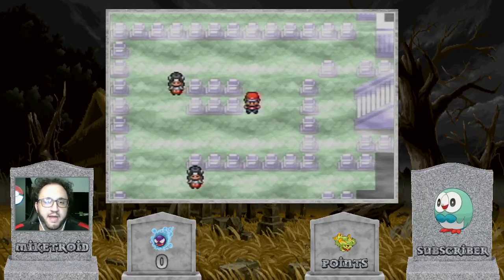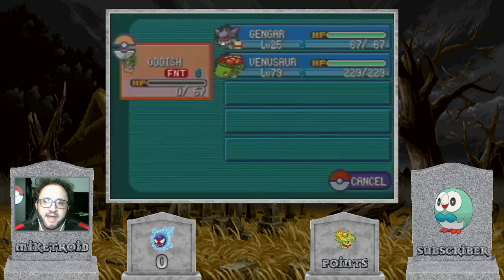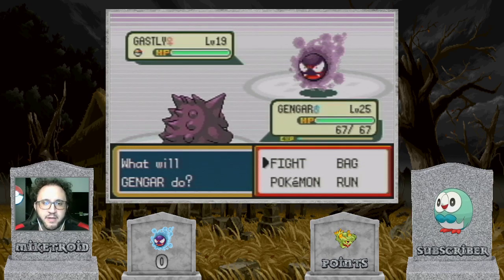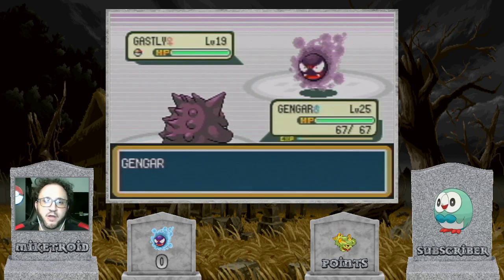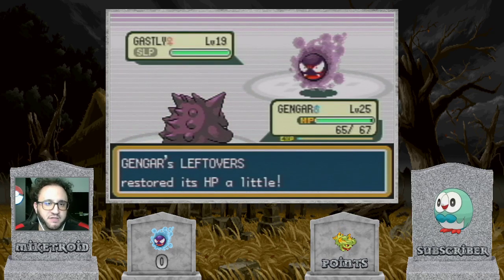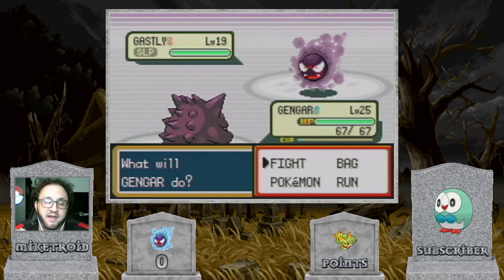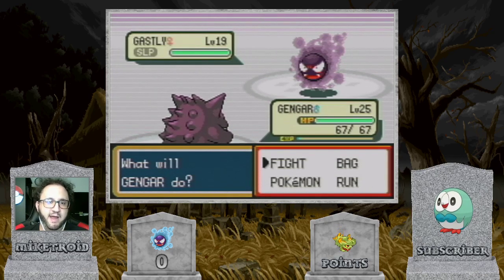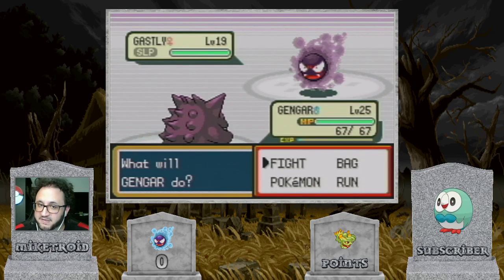Shiny Hunting Tutorial - The SAFEST Way to Hunt Gastly in FireRed/LeafGreen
Happy Halloween, guys! I'm really looking forward to completing this hunt over on my Twitch channel during the month of October!

I hope this tutorial helps you all to hunt this amazing target. Please let me know if you have any questions or other tutorial suggestions!